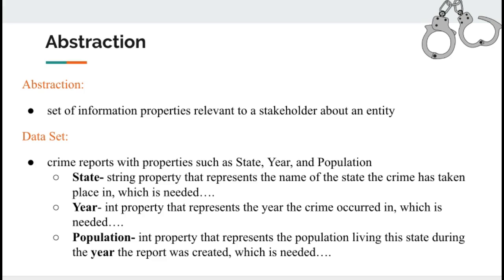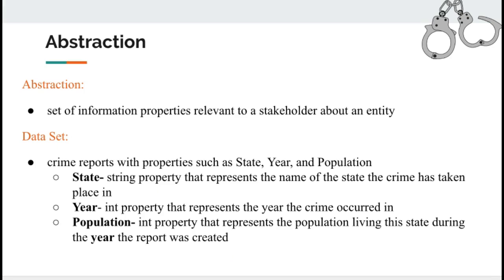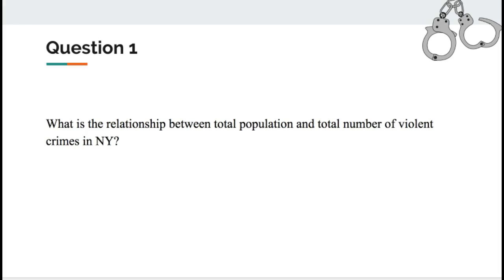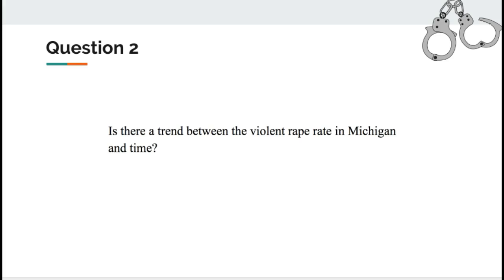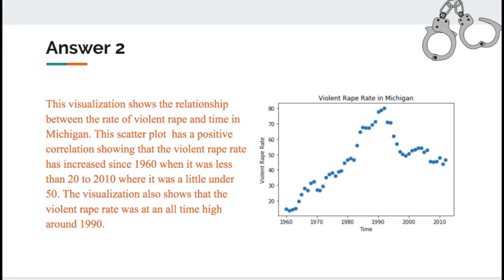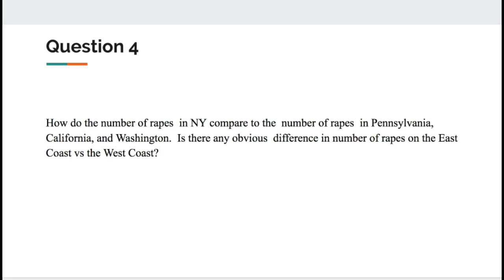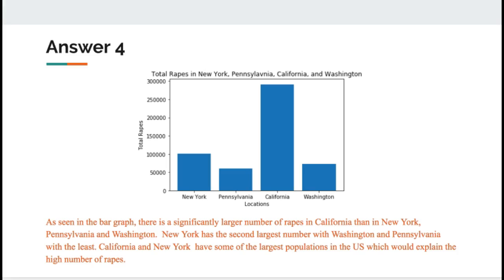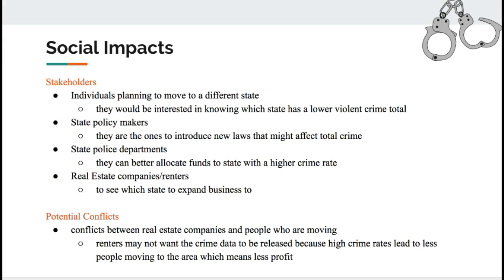State Crime Mini Project